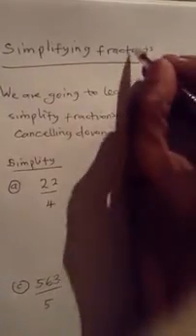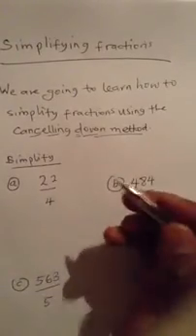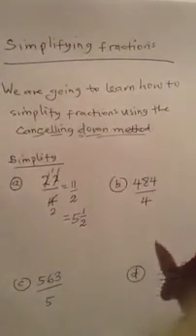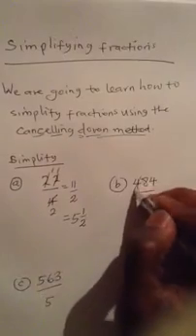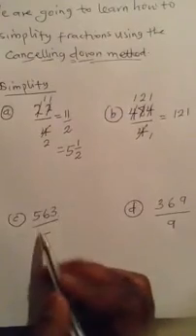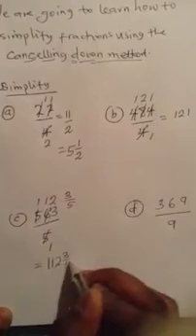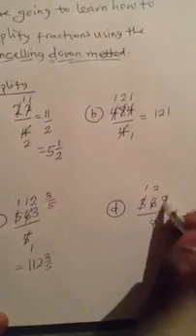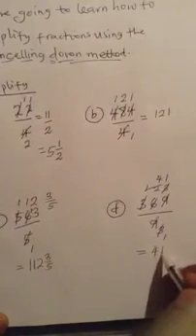Simplifying fractions using cancelling down method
Cancelling down fractions is a very efficient method of simplifying fractions without using a calculator. This method extend perfectly into simplification of algebraic fractions.